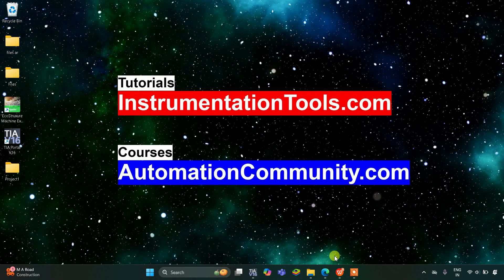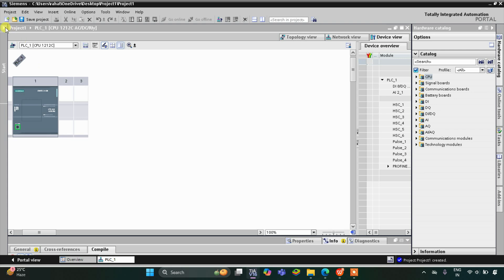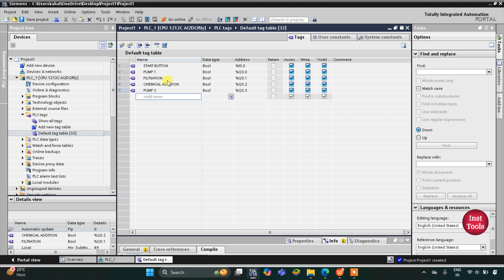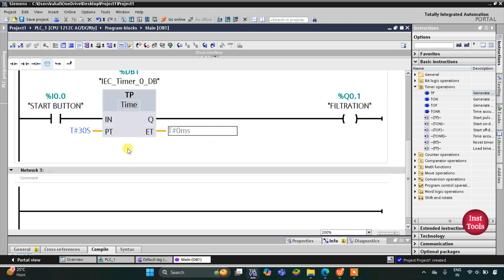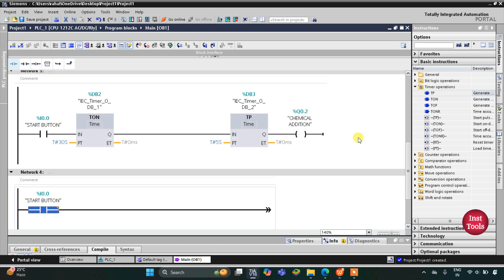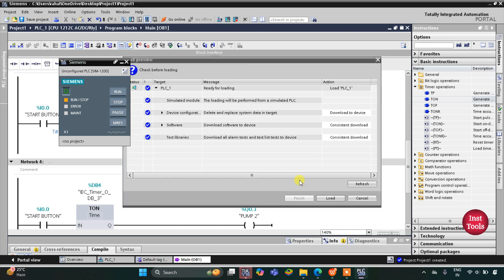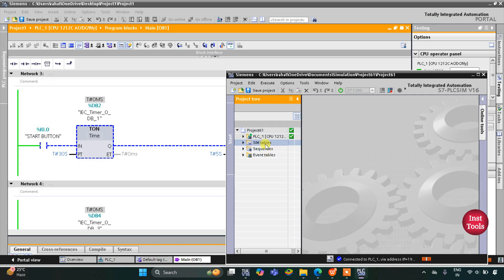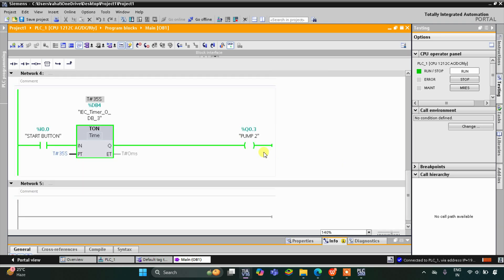Ladder Logic Programming Examples: Water Transfer and Filtration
Explore ladder logic programming examples for automating water transfer and filtration processes. This tutorial covers step-by-step PLC programming for controlling pumps, filtration, and chemical dosing, ideal for water treatment applications. Learn how to set up sequential operations in ladder logic for effective water management and industrial automation. Perfect for engineers and beginners in PLC programming.